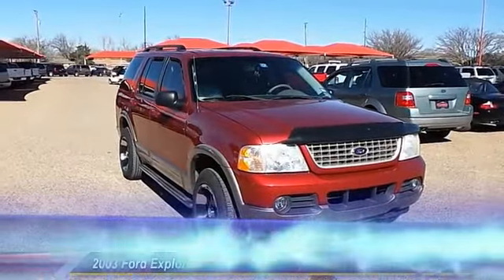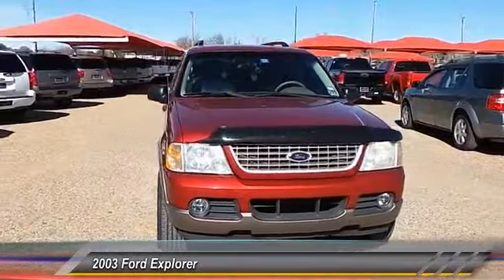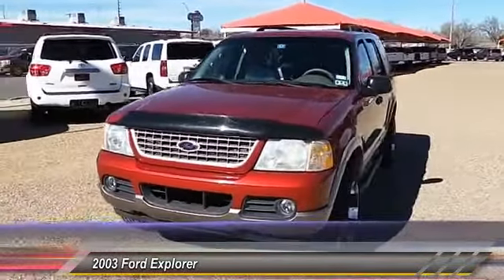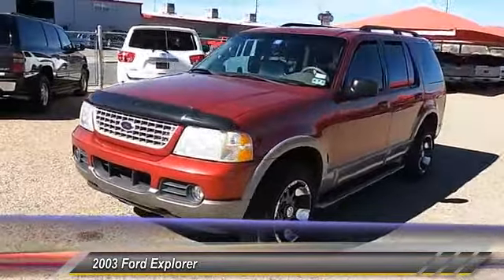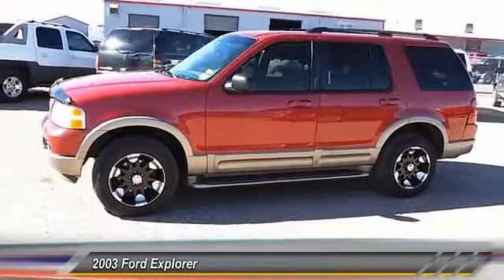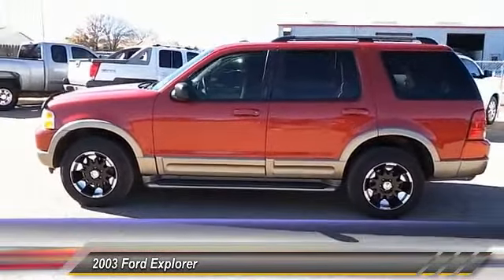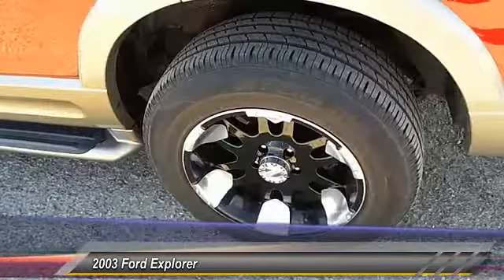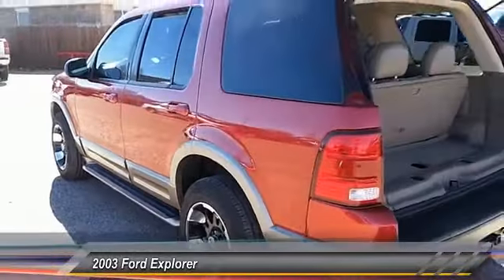Ford explorer Lubbock TX A662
2003 Ford Explorer 4 DR SUV

Damron Rent-to-Own
2401 S. Loop 289

This 2002 Explorer is dressed up in the Eddie Bauer trim, bringing you some luxury that fits any budget. powering this 4x4 is a 4.0 liter V6 engine Load up the dog and the kids, hook up the water toys, and let's head to the lake! Our Explorer Eddie Bauer is an SUV with loads of room, beautiful leather upholstery, and so much more. Think outside the box. With the price point of this compact SUV, it can meet the needs of hunters, haulers, or families. The pride of previous ownership is evident in this Explorer. it's stunning inside and out. Get in here today while it's still on our lot!